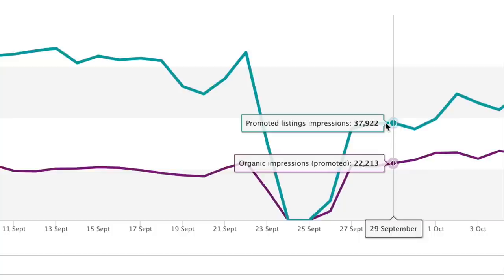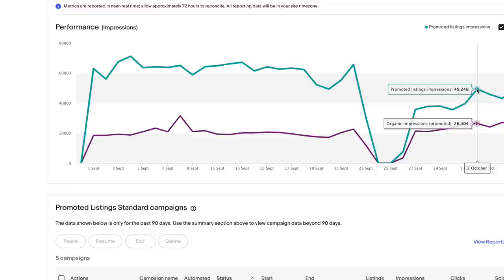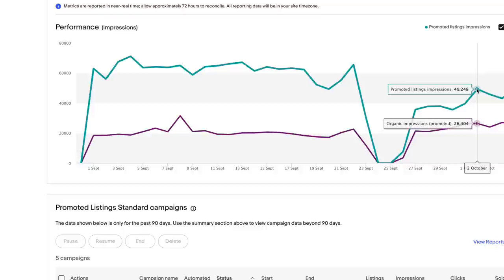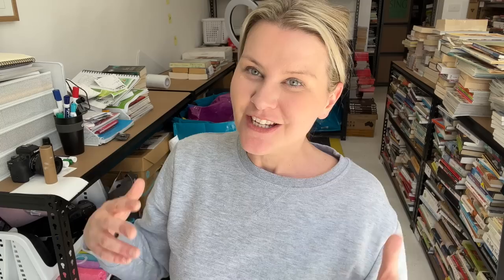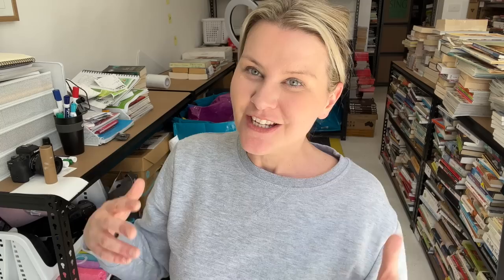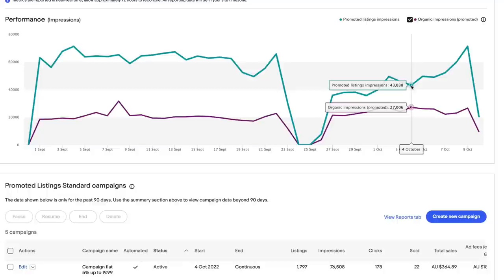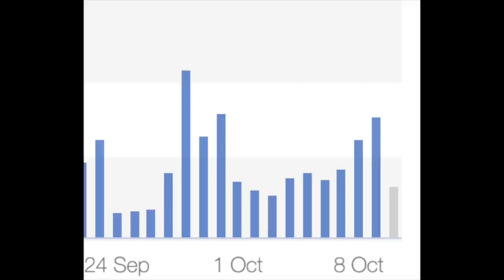I ENDED and RELISTED 4000 items in my eBay store!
I ENDED and RELISTED 4000 items in my eBay store! Two weeks ago, I ruined my eBay store by accidentally turning off my promoted listing campaign. So to try and boost my eBay sales I decided to end and relist my entire eBay store and start a new promoted listing campaign. Here's what happened...

If you would like to send me mail:
Back from Burnout Mel
Mitchell ACT 2911
Australia

Hi! My name is Mel (aka) Back from Burnout! And if you’re a reseller wanting to learn how to sell on eBay and how I run a successful eBay business selling second hand items from the thrift store then this is DEFINITELY the place for YOU! On this channel, I upload 1-2 videos a week surrounding topics such as tips for selling on eBay and how to make money selling stuff on eBay. I help you get a better understanding of what it's like being a full time eBay reseller and I'll show you what I do all day as a eBay reseller in my weekly reselling vlogs. And I basically answer any and all questions any eBay resellers may have who are looking to grow their eBay business!